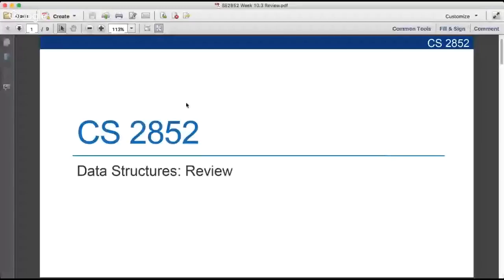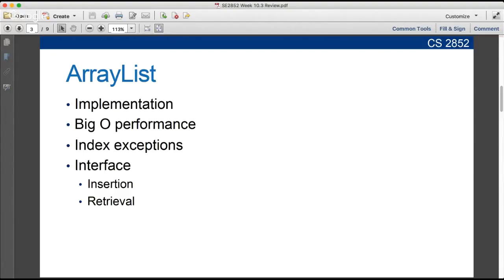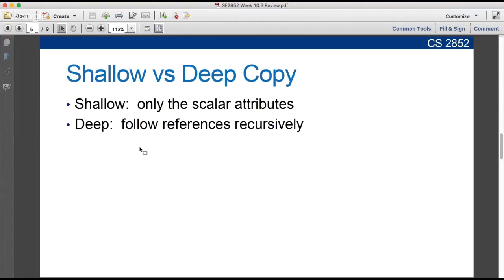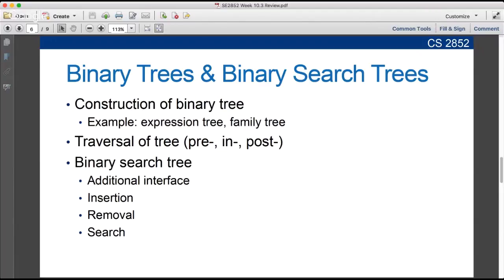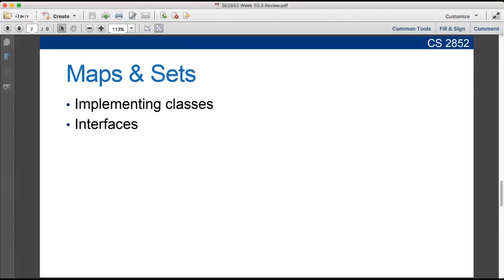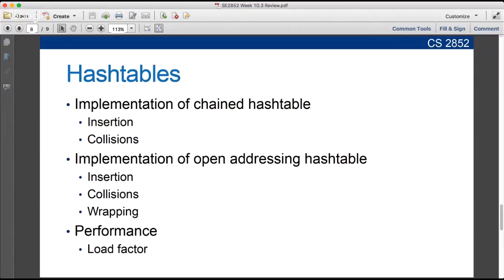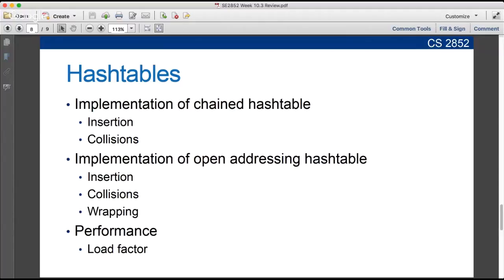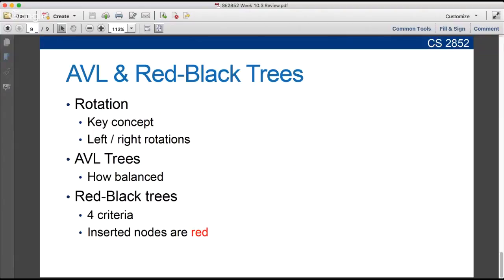SE2852 Final Review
Review for SE2852